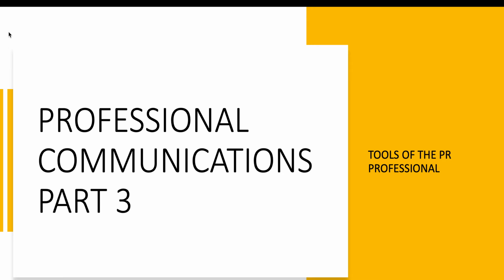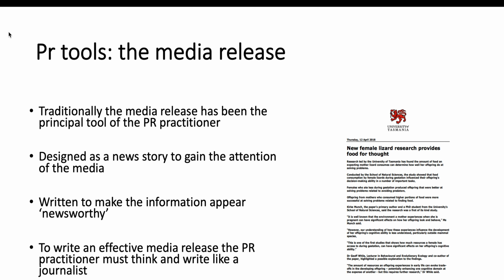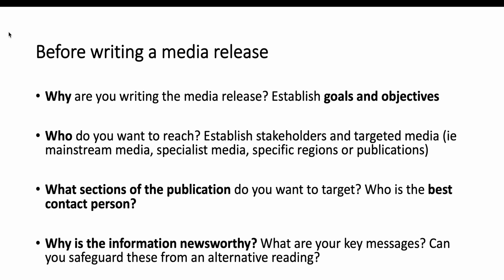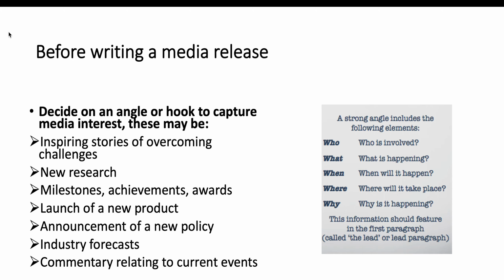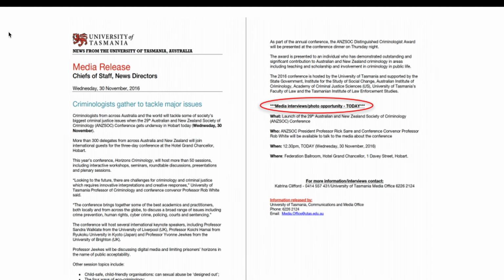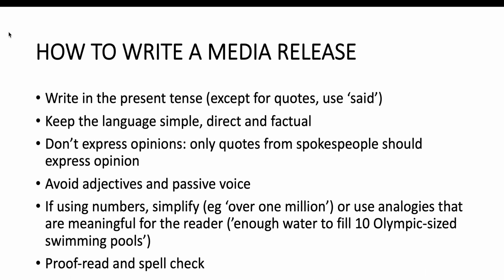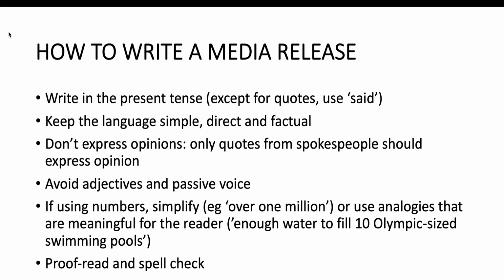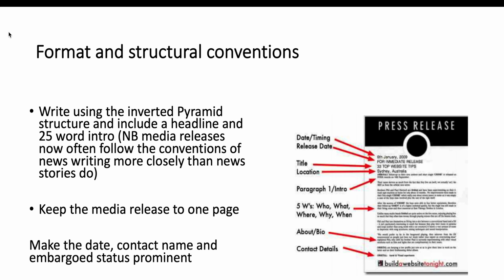HEJ160 Professional Coms Part 3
HEJ160 Writing Media Professional Communications lecture part 3